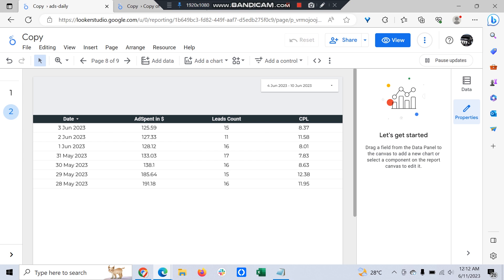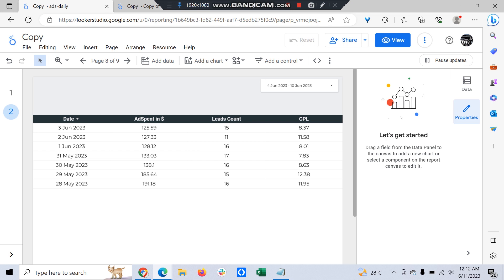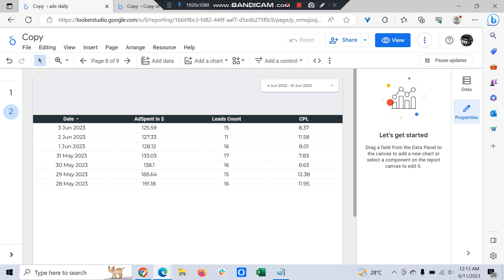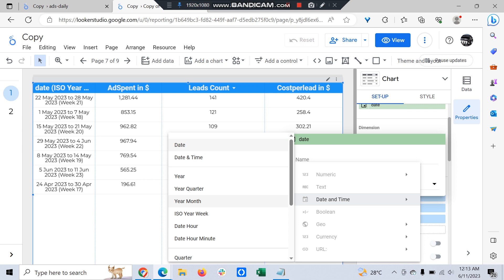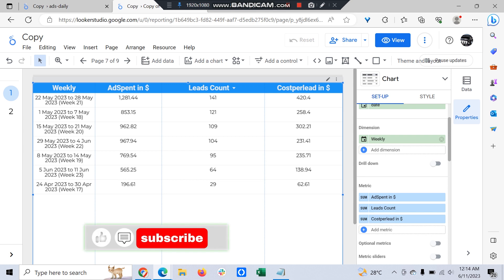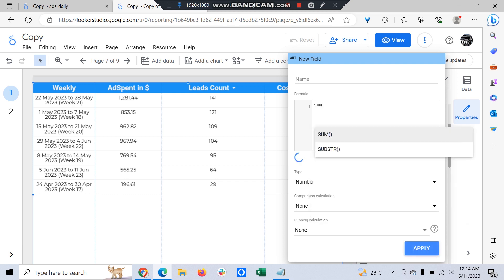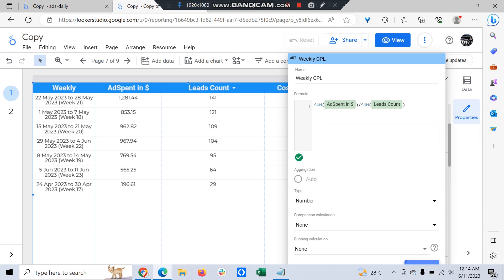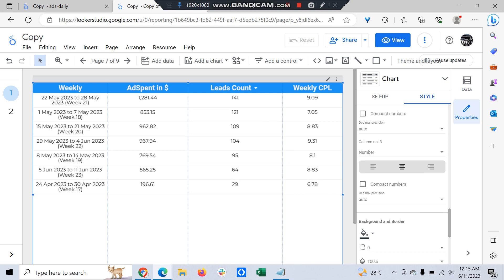Google Looker Studio - How To Convert Daily Report To Weekly | Data Visualization | BI Tool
Data Visualization is the core component of any BI tool. Being the cloud based tool, google looker studio (data studio) is free and effective to make interactive dashboards and build reports for advanced insights. You can convert daily report to weekly report (or other frequency like monthly). and share consolidated report with your clients.